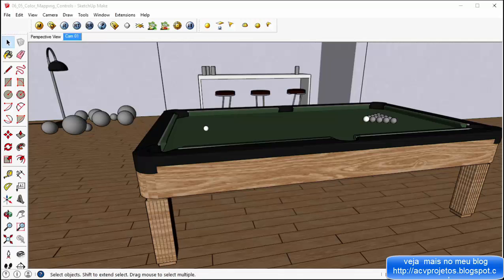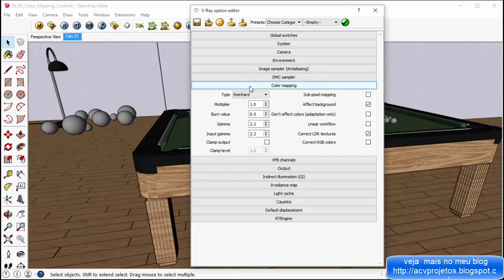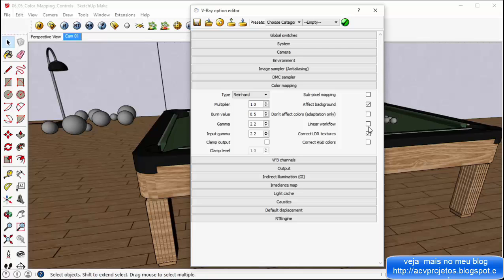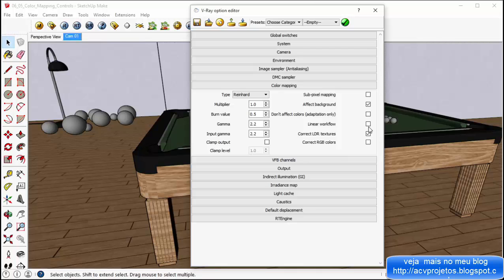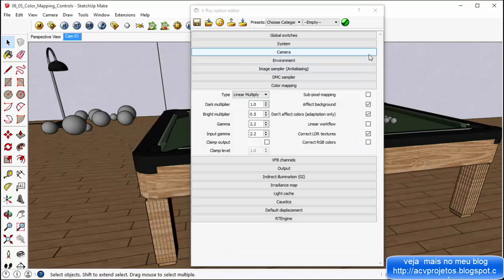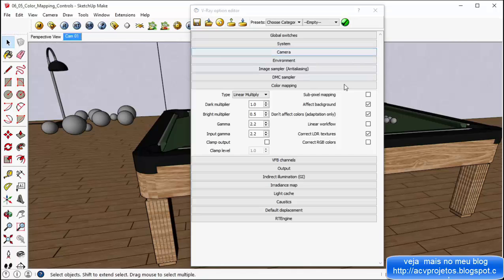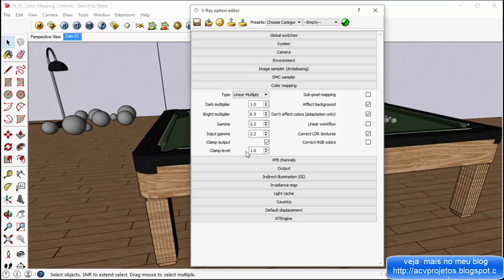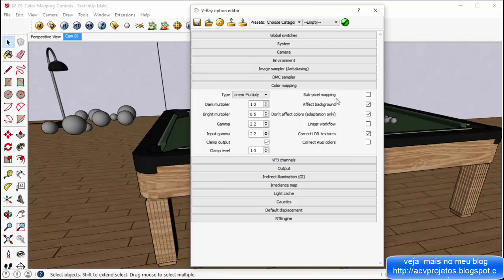Vídeo tutorial sketshup renderização v-ray –11